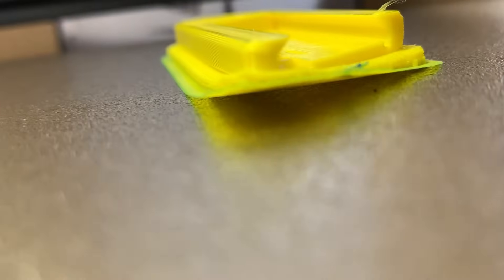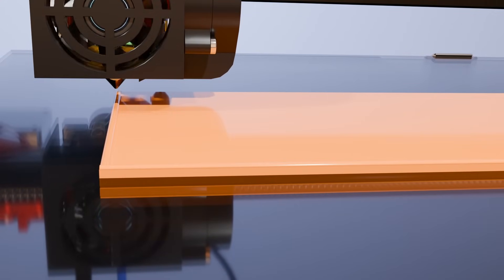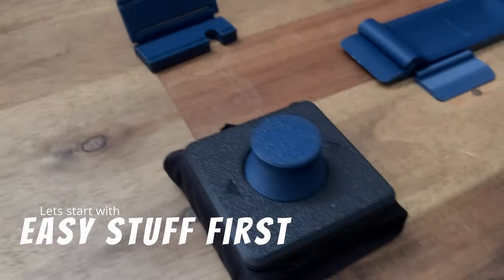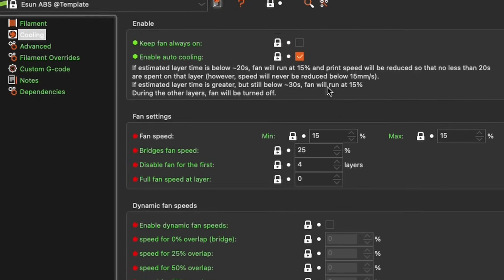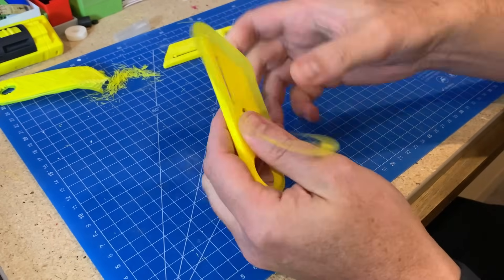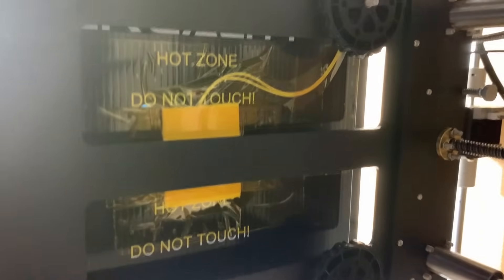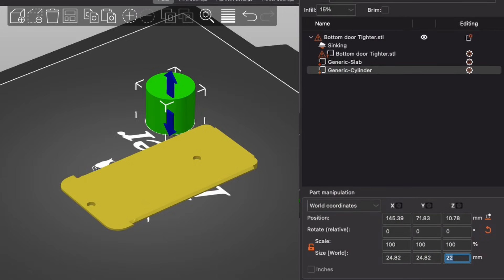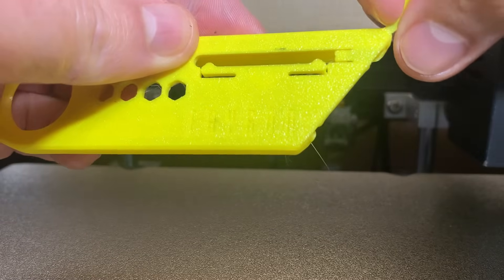Understand and fix lifting corners on 3d prints. Including mouse ears !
Why do corners lift ? How to deal with those pesky lifting corners in your 3D prints? 🤔 We've all been there!  So I'll go through why it happens and what you can do about it, including mouse ears or corner tabs.
Follow for sneak peaks and quick model videos each week.

SPOILER ALERT! It's all about that bond between your print and the bed. When the hot plastic of a new layer meets the cooler layer below, it shrinks ever so slightly, causing tension that can pull up those weak spots, especially at the corners.

There's a follow up video out now with an easier way to do corner tabs/mouse ears in Prusaslicer and details about the plugin for CURA.

But wait, there's more! We'll explore the wonders of fans, rafts, and brims, oh my! Whether you're a fan of the classic raft or prefer the sleek simplicity of a brim, we'll show you how to keep those corners firmly planted on the bed.
And hey, if you're feeling adventurous, why not give mouse ears a try? These corner tabs might just be the secret weapon your prints have been waiting for.

WARNING: these are all things that work for me and my setup. You should always test in your own circumstances what works and I take no responsibility for you damaging your own equipment.

*Parts List*
Overture PLA+ (Matt black) filament
Overture PLA+ (Purple) filament
Overture PLA+ (Matt navy Blue) filament
Esun PLA (Yellow)

Chapters:
0:00 Intro
0:22 Why does it happen
1:27 Easy stuff
2:25 Rafts and Brims
3:12 Enclosures
3:30 Mouse Ears CURA
4:01 PrusSlicer
4:49 Get Fancy